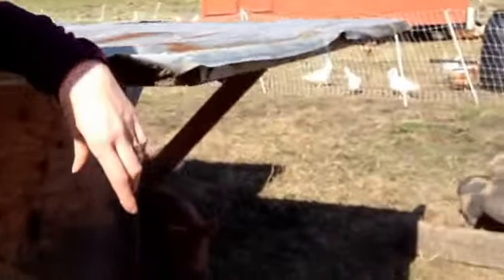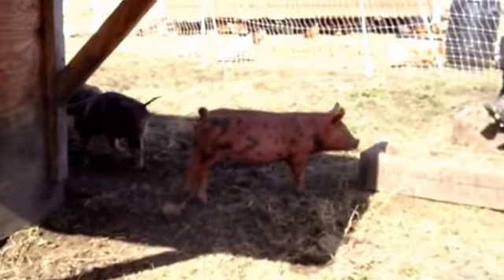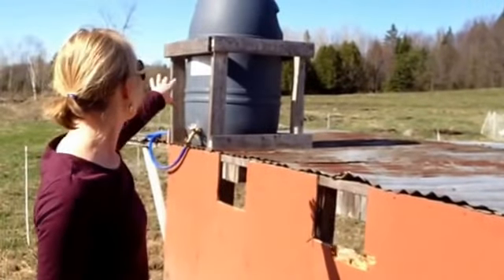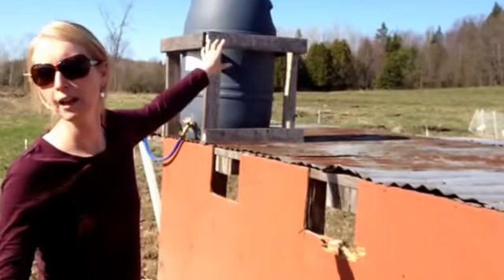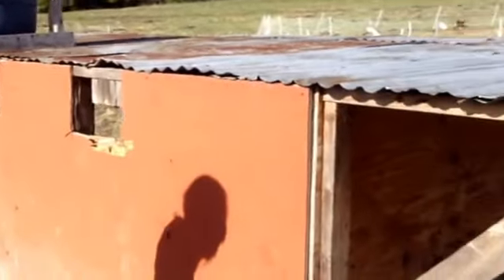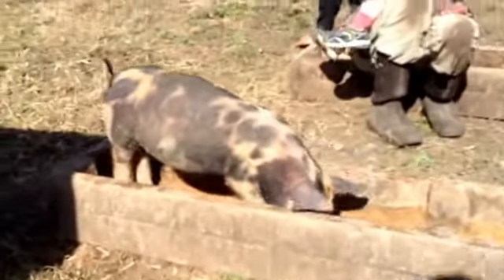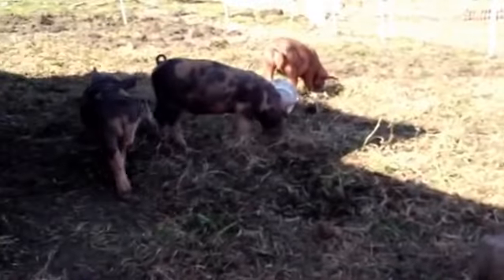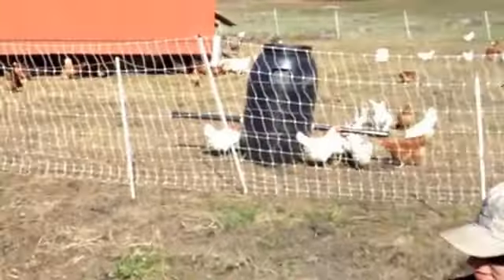Juniper Farm pastured pigs.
With a moveable pen and fences we pasture our pigs on our organic vegetable farm.